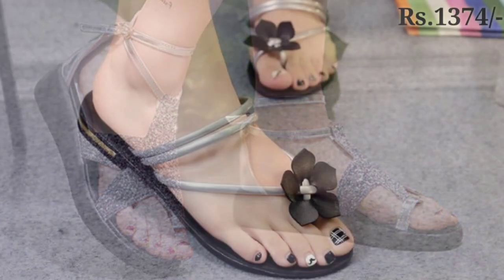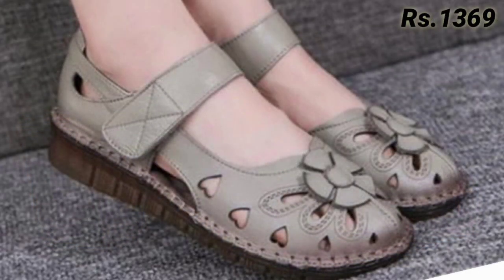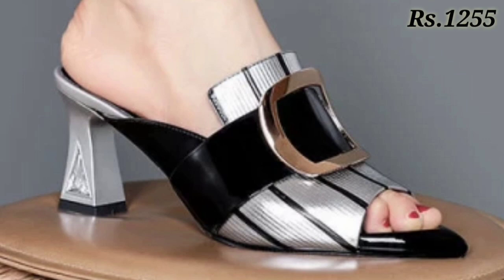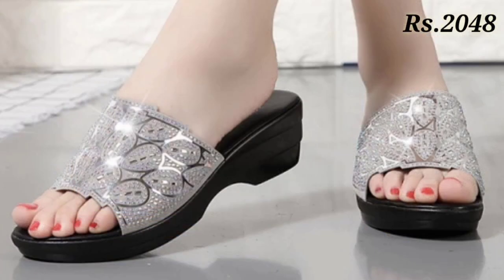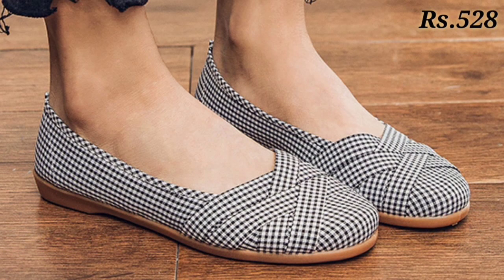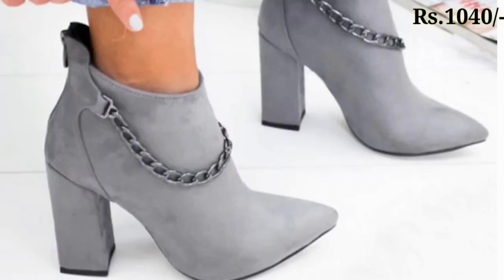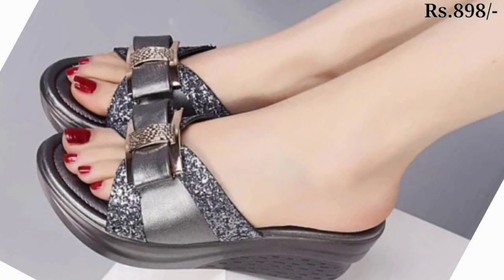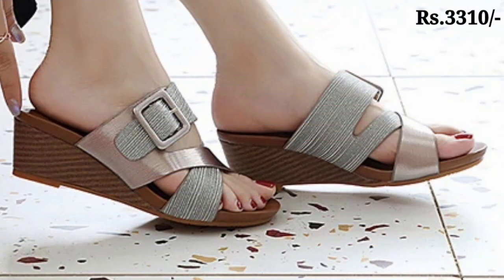GREY METALLIC TOP DIFFERENT FOOTWEAR DESIGN LADISS SANDAL DESIGN BEST SHOES COLLECTION